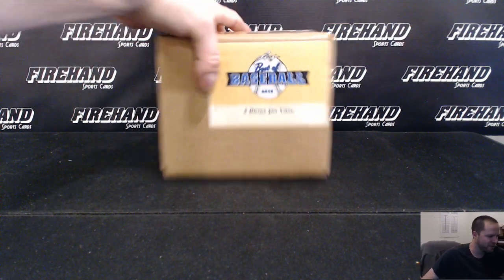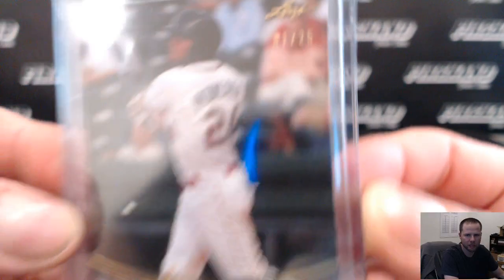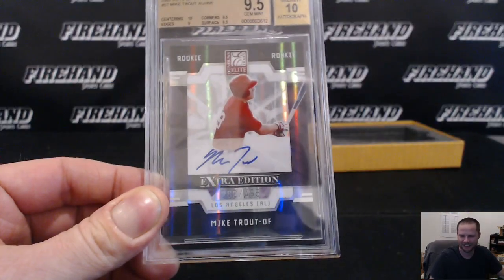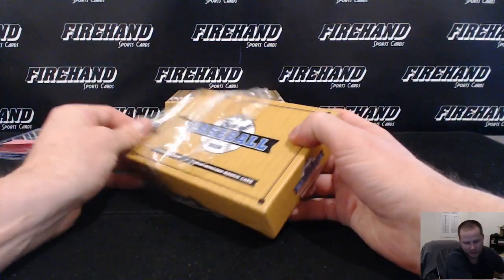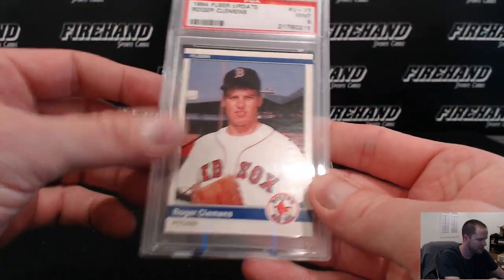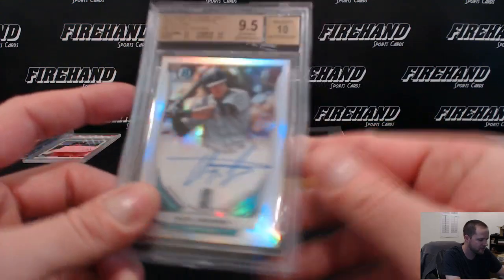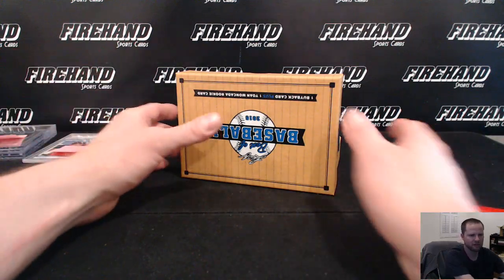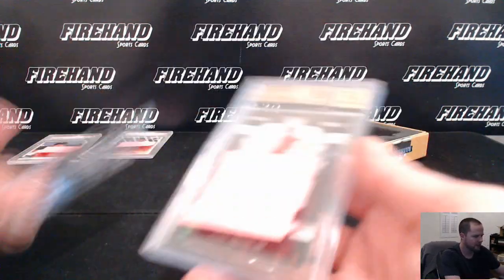2015 Leaf Best of Baseball 4 Box Case Break #11 ~ 1/29/16